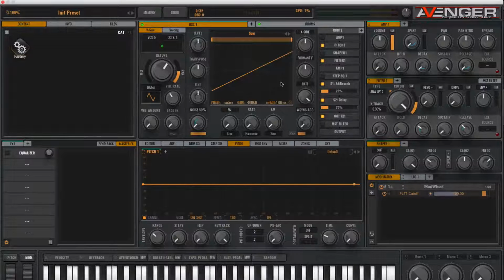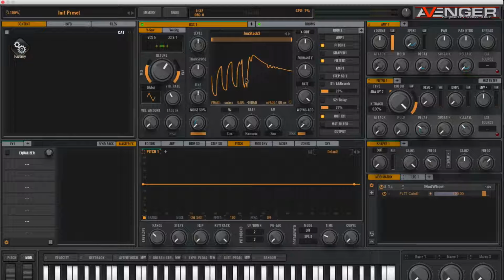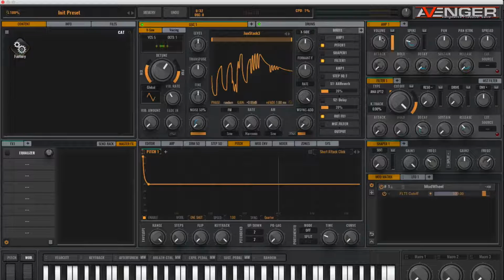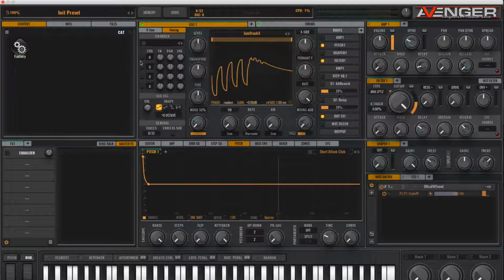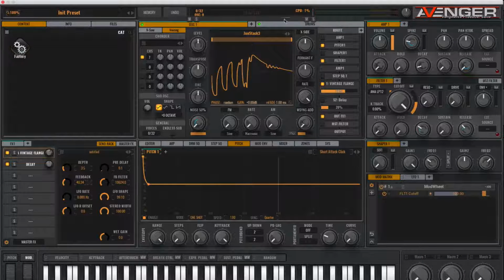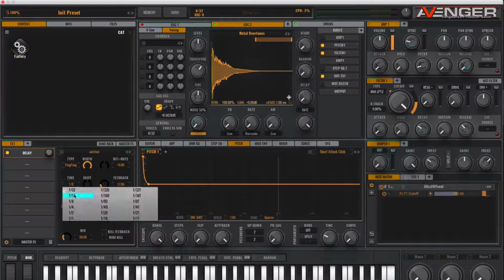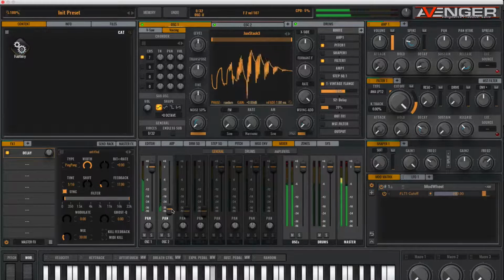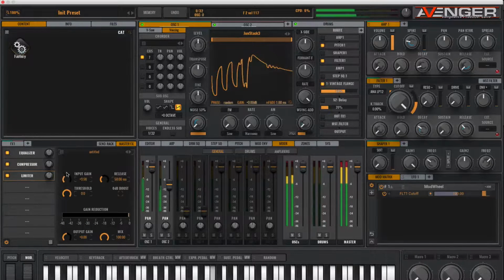46 Sound Design Example 2 Lead Patch Creation